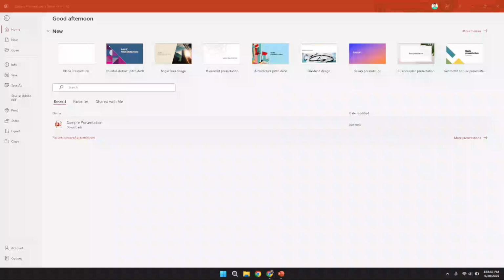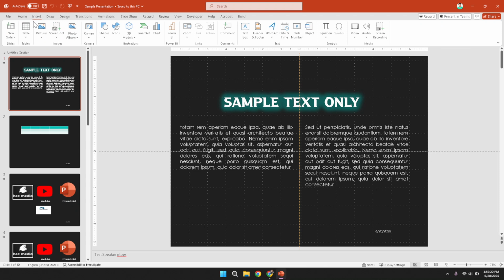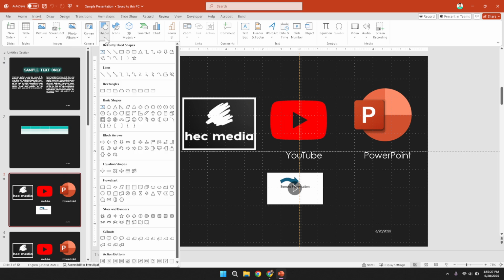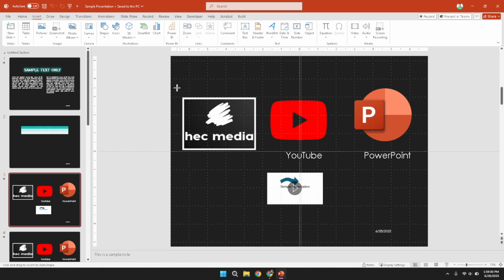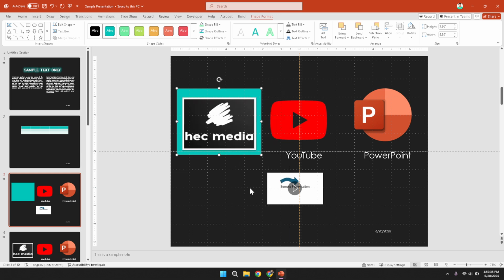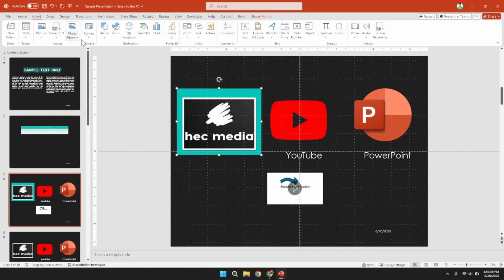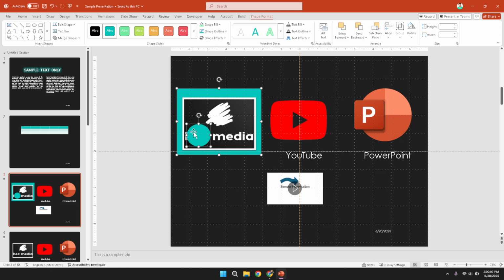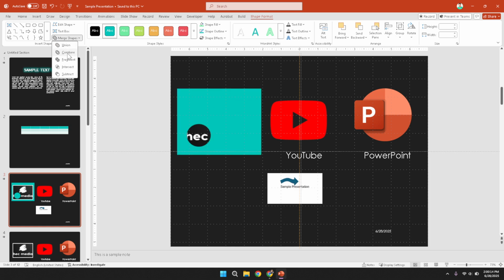How To Highlight Areas Of An Image, Directly In Powerpoint. A Simple 3 Minute (Full 2025 Guide)